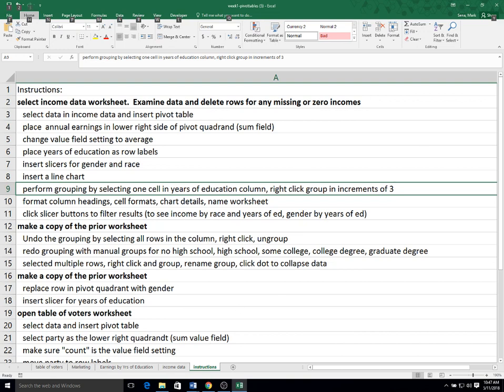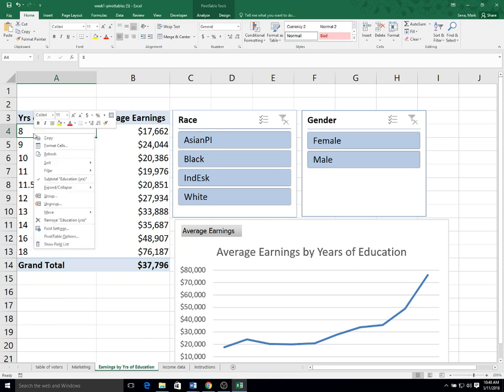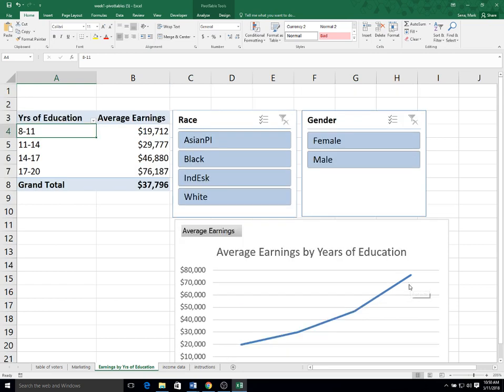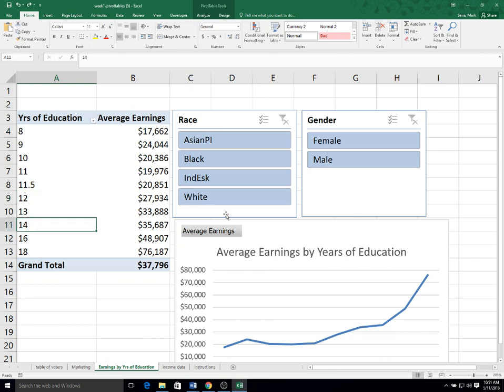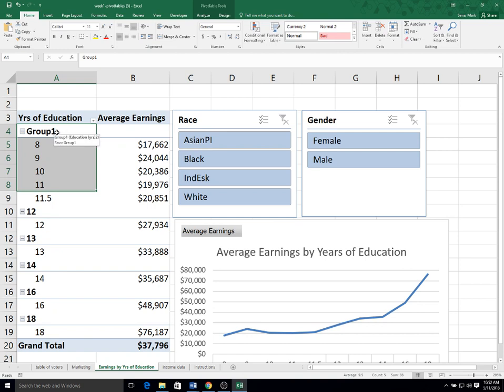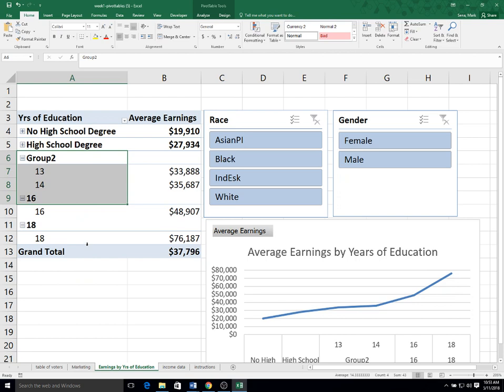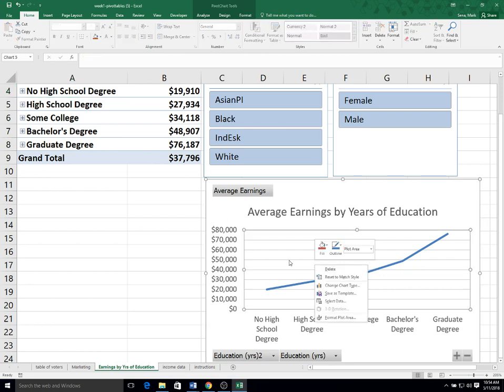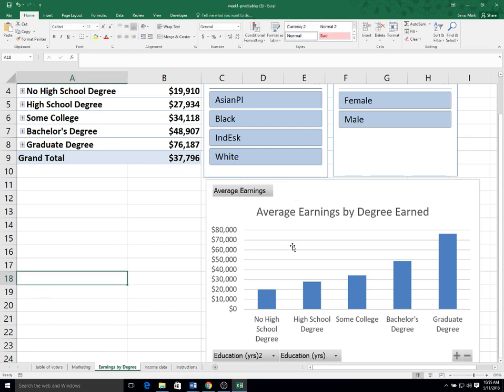Week 1 Pivot Tables Part 3 Fixed and Manual Grouping